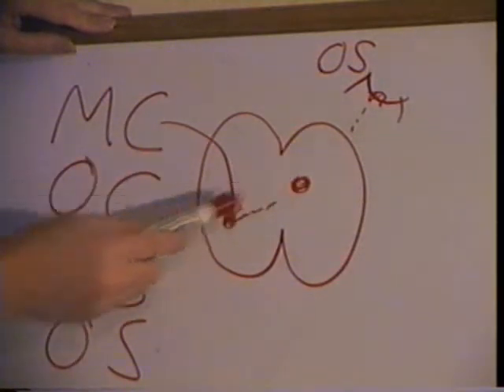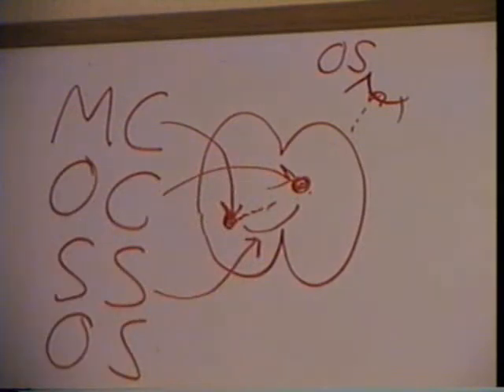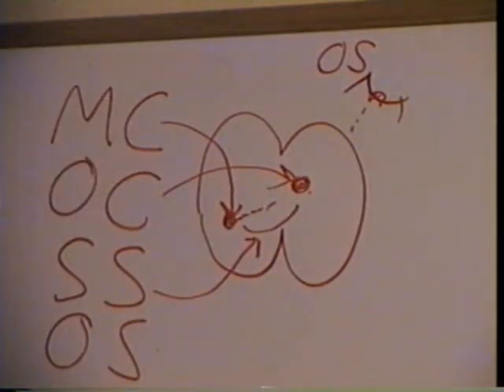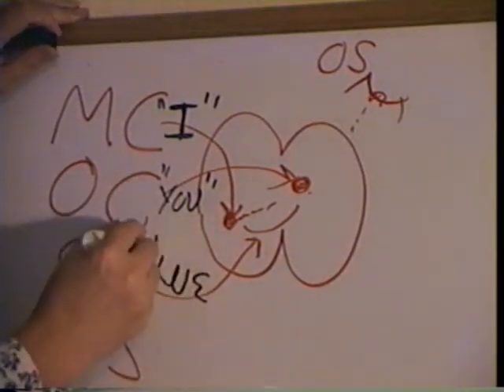The Structure of Act Progressions | Dramatica Story Structure Theory - Part 89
In this episode you'll discover how to structure the progression of your story's acts to create a complete journey for your readers or audience.